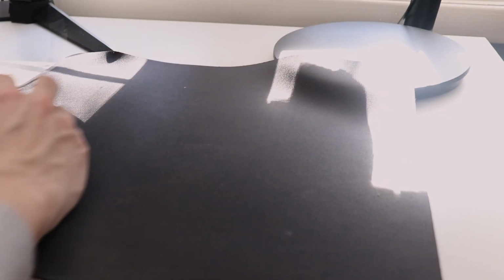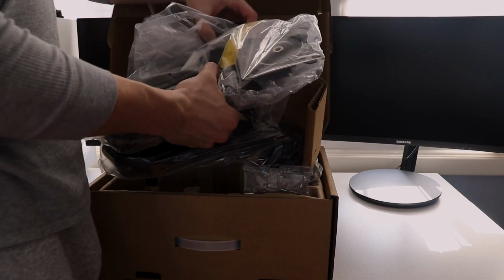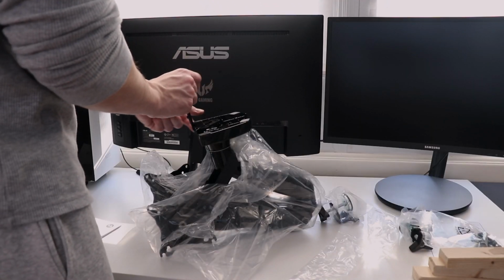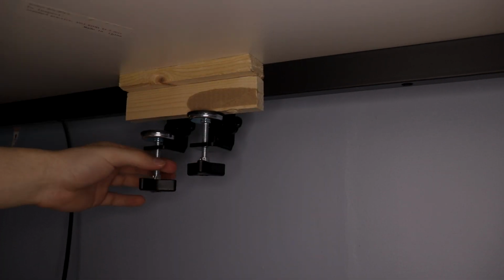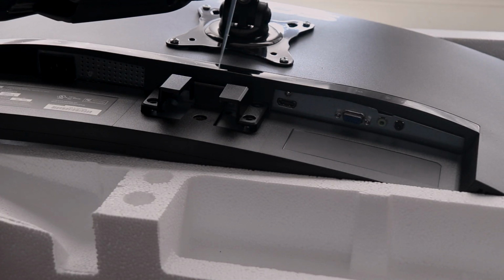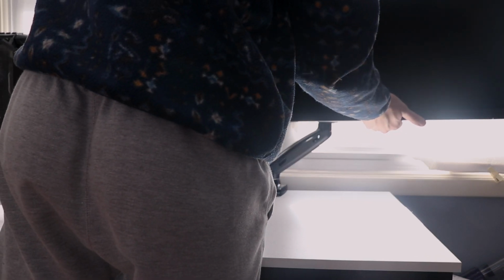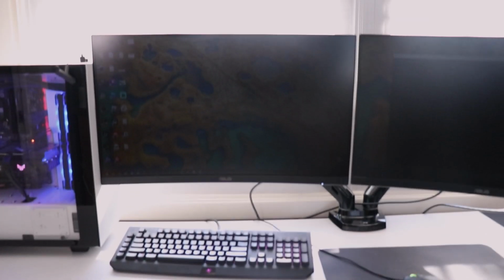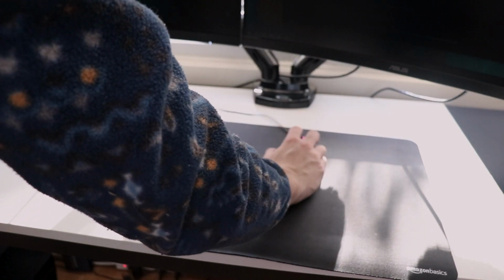How to Reclaim Your Desk | Huanuo Dual Monitor Stand Unboxing & Review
Hey everyone, in today's video, I'm going to go over a purchase I'm dubbing my best desk upgrade. I mean it. I got this desk mount, and made my experience so much more enjoyable. For so long, I was used to not having any space because of my monitor stands - this ends that. Anyway, I hope you guys enjoyed. If you have any questions leave them below!

HUANUO Dual Monitor Stand:

📖 Chapters:
00:00 The Problem
00:15 The Fix
00:30 Unboxing Time
01:20 Check Your Monitor!!
01:40 How To Mount The Monitors
02:00 Satisfying Peel
02:30 What To Do After Everything's Mounted
02:55 How It Looks After!
03:10 Next Video

💻 PC Parts
LED Fans

Thank you, also, for getting this far in the description! You're a real one!